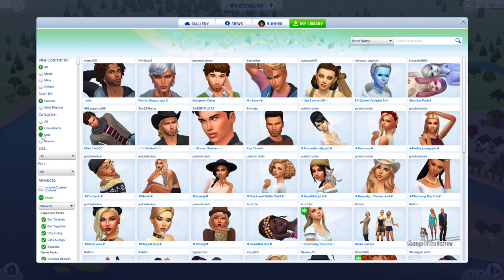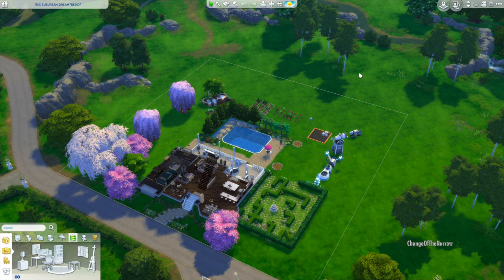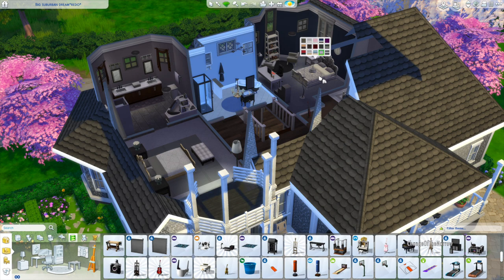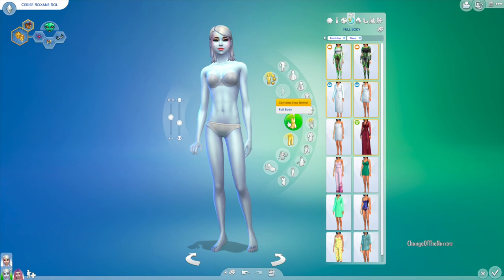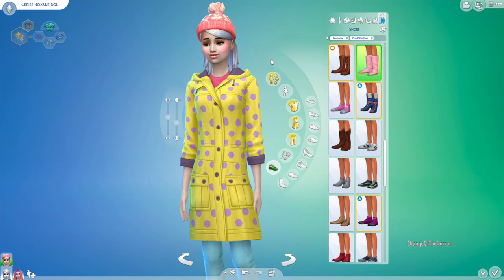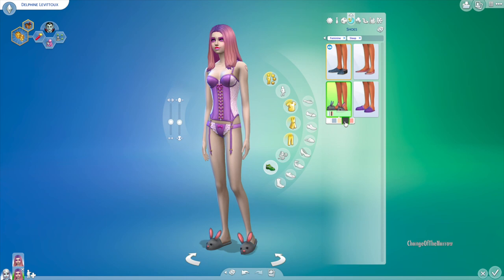Let's Play The Sims 4 | Part 5 - HAPPY HALLOWEEN 🎃👻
Lets welcome our vampire & alien friends on this very special day, halloween.. Their special day!

HAPPY HALLOWEEN 🎃👻